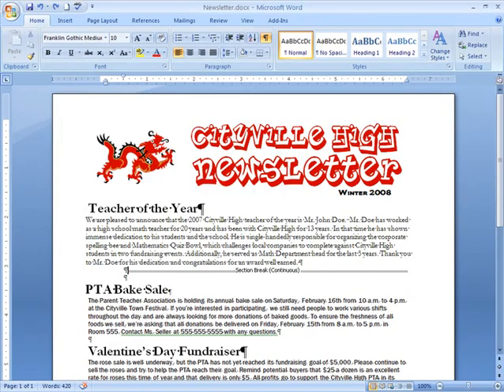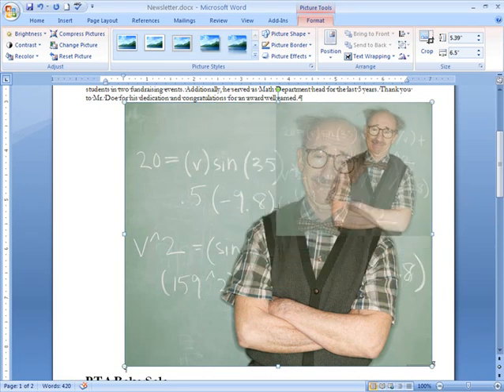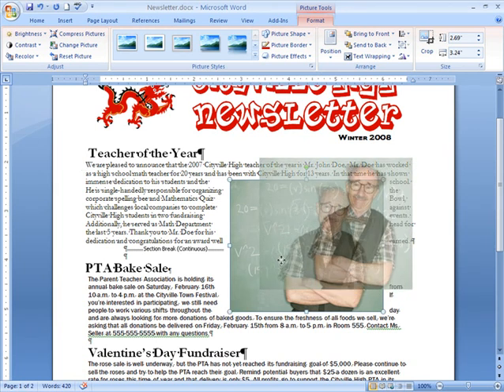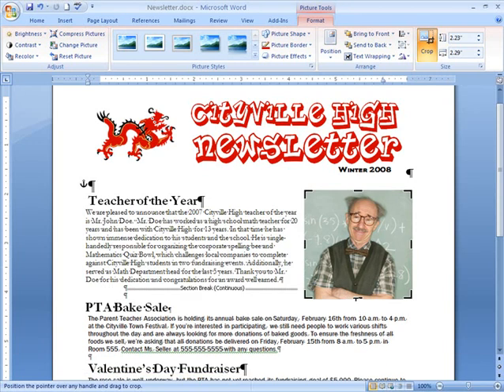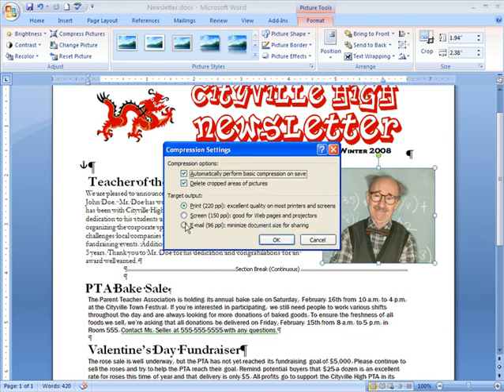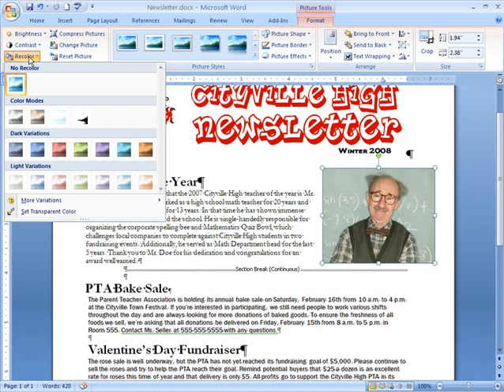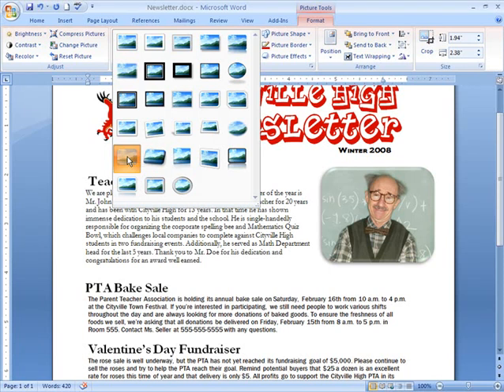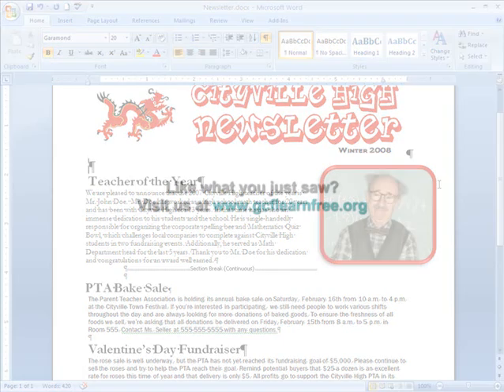Word 2007: Working with Pictures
Pictures can be added to Word documents and then formatted in various ways. The picture tools in Word 2007 make it easy to incorporate images into your documents and modify those images in innovative ways.In this lesson, you will learn how to insert a picture from your computer, change the picture style and shape, add a border, crop and compress pictures, and more.